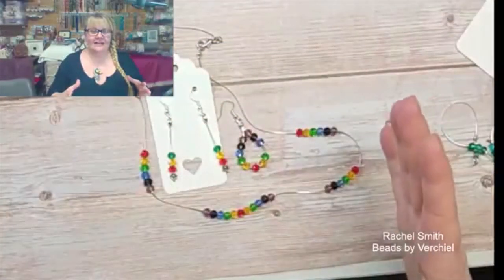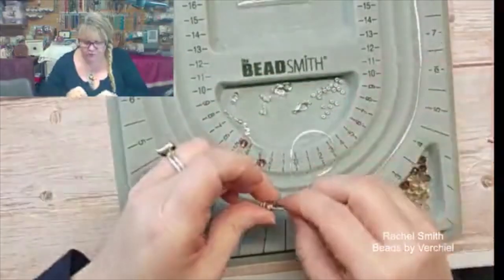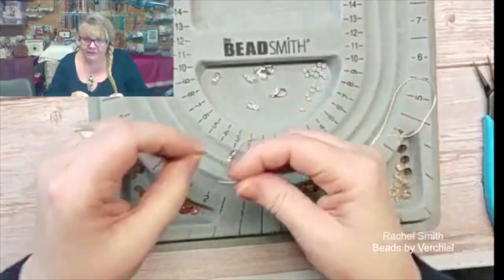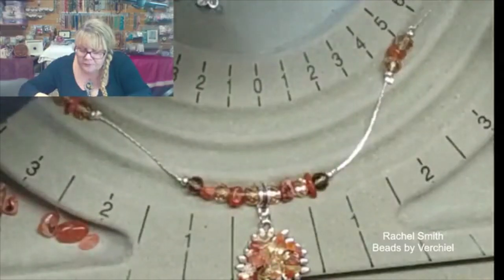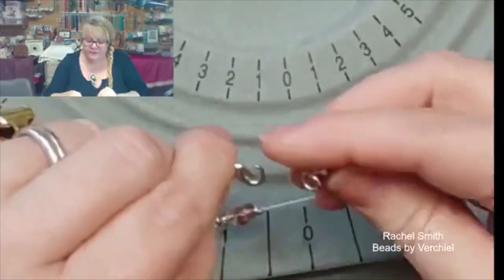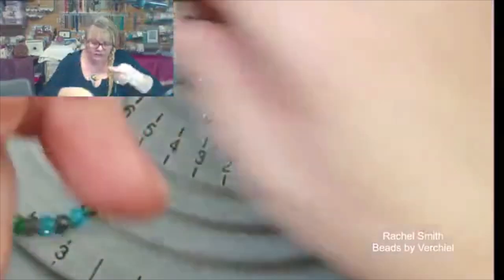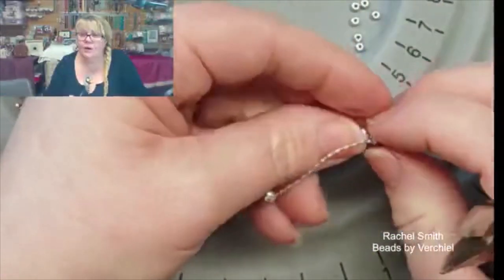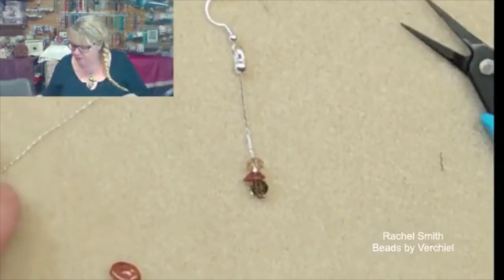How to make floating necklaces and earrings using chain, crimp beads and callots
This is a facebook live tutorial showing you how to make floating necklaces and earrings using chain (crimping chain), crimp beads and callots